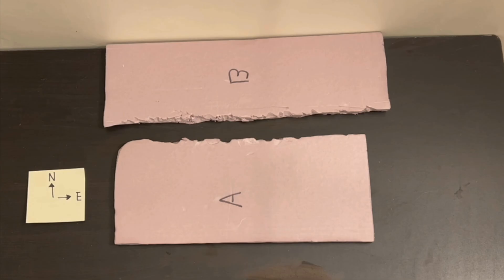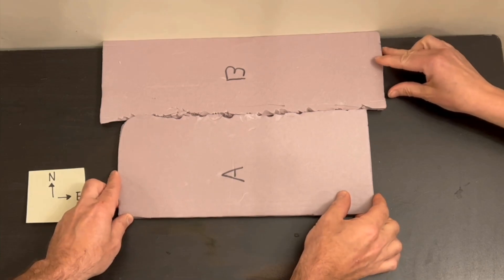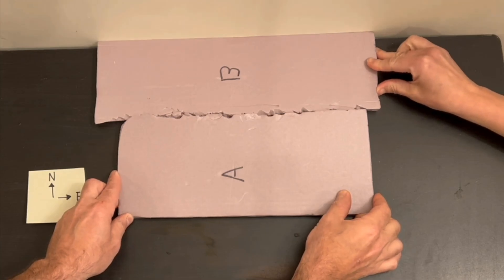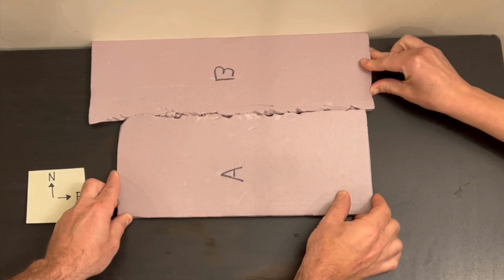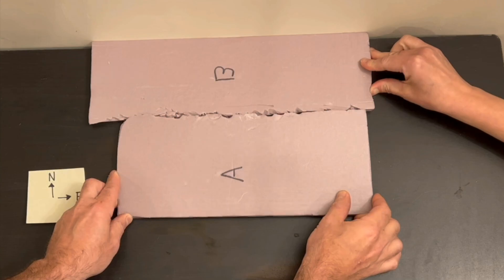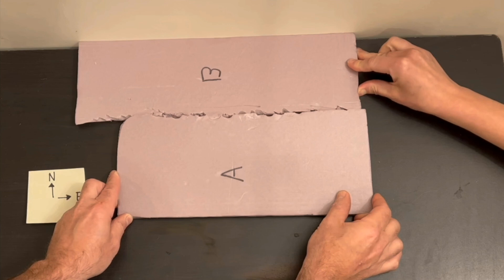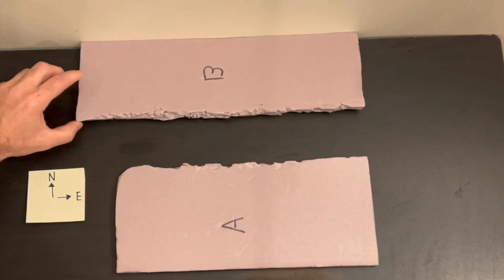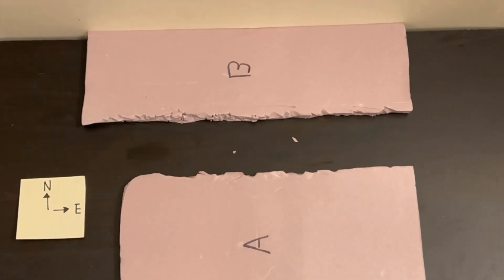P.2 Plate Interaction and Earthquake Demonstration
This videos demonstrates plate interaction and earthquakes using foam blocks. This video is part of the OpenSciEd Science Curriculum. For more information and to find the entire curriculum,